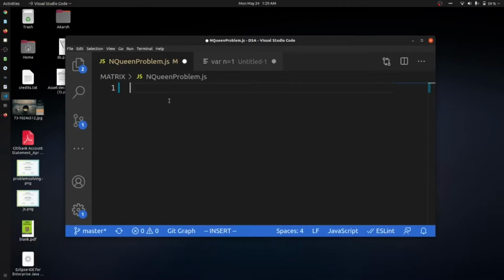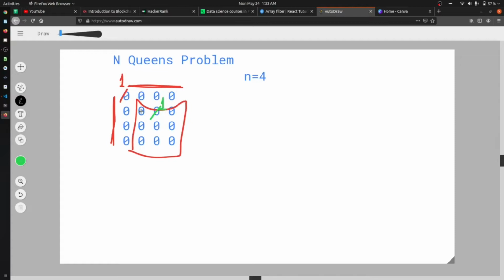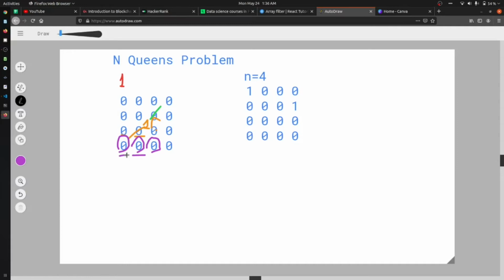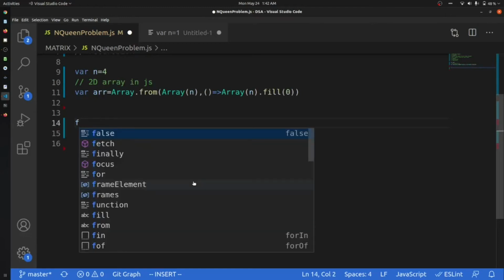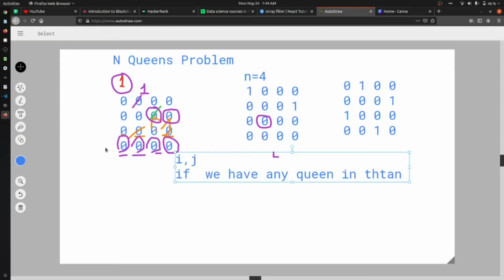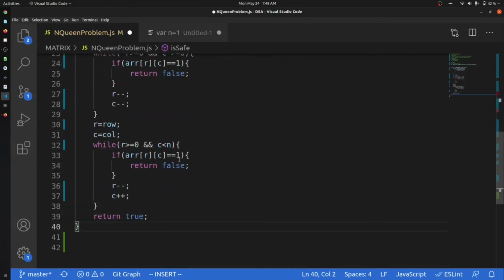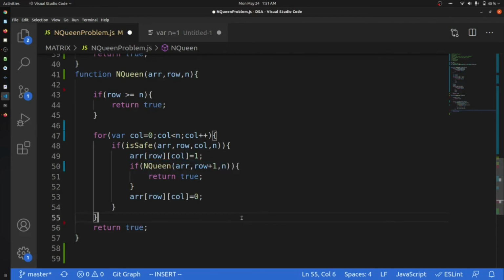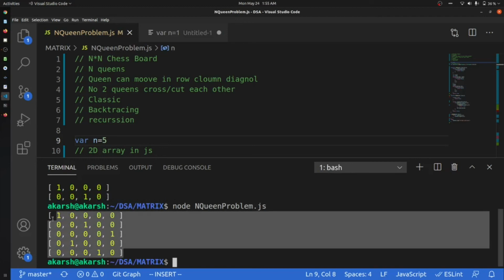N-Queens Problem | Interview | Day-12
In this video we are going to solve N-Queens Problem.
Classic N Queens Problem.
Backtracking
Recursion
1) Start in the furthest left segment

2) If all sovereigns are set

bring valid back

3) Try all lines in the current section.

Do following for each attempted column.

-- If the sovereign can be set securely in this column

at that point mark this [row, column] as a component of the

arrangement and recursively check if setting

sovereign here prompts an answer.

--- If setting the sovereign in [row, column] prompts

an answer at that point bring valid back.

--- If setting sovereign doesn't prompt an answer at that point

unmark this [row, column] (Backtrack) and go to

step (a) to attempt different columns.

3) If all lines have been attempted and nothing worked,

return bogus to trigger backtracking.